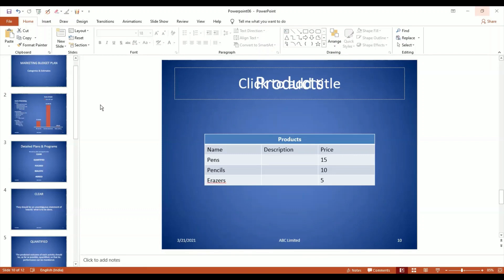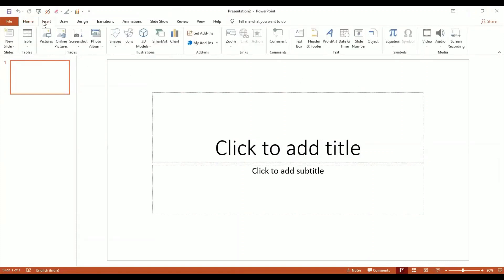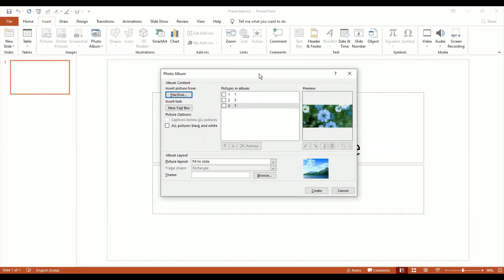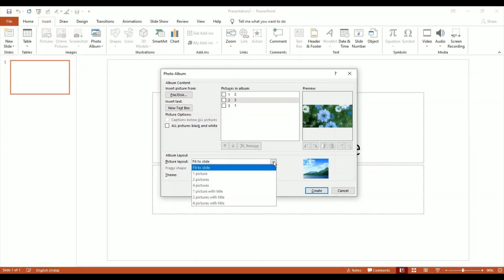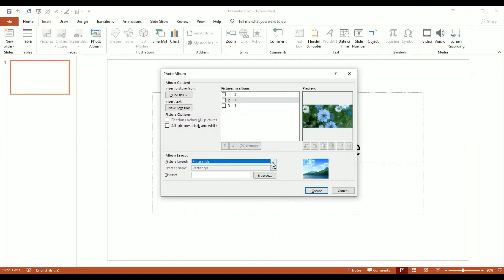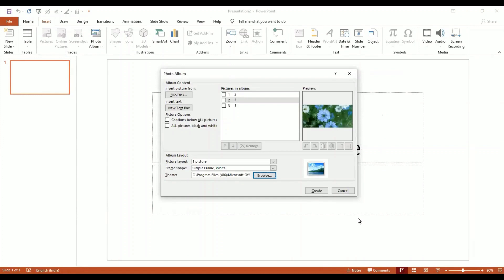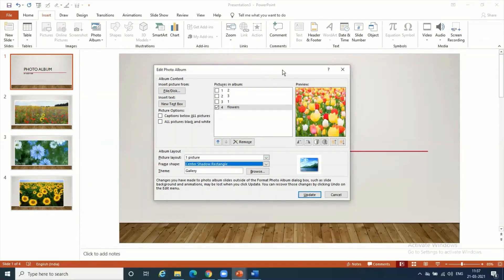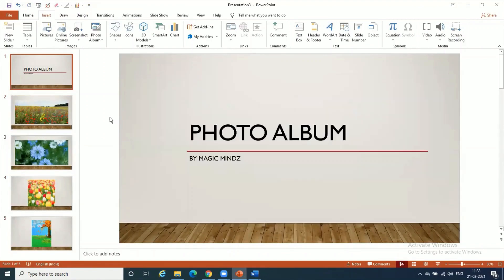PowerPoint 09 - Create And Modify Photo Albums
We reach out to students, and working professionals to offer academic, skill development, and certification based programs. We Provide Business Solutions for Corporate Excellence.